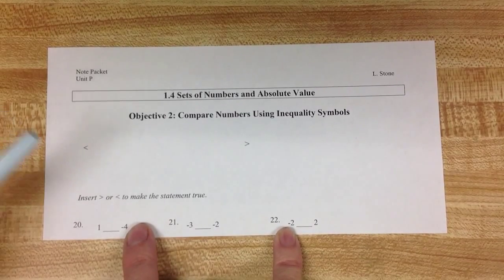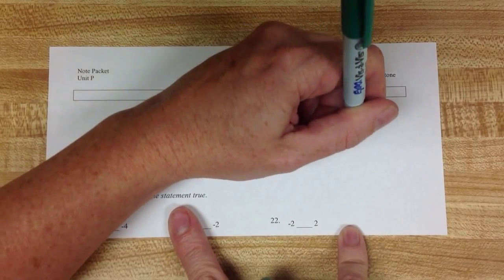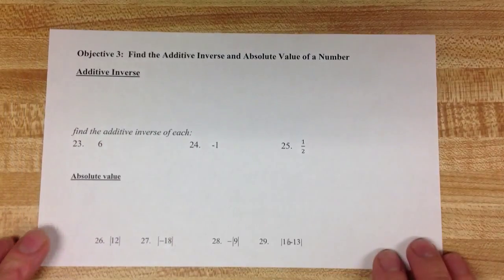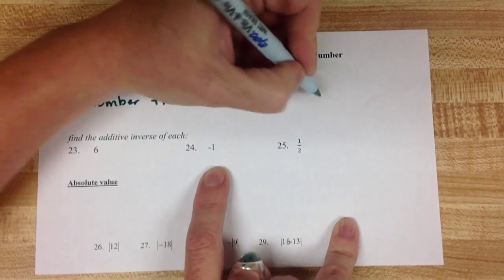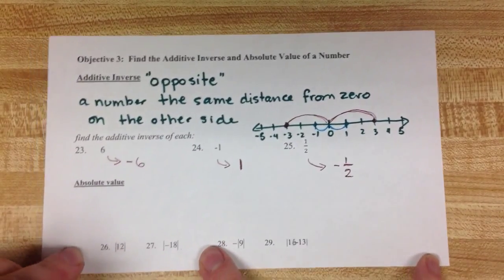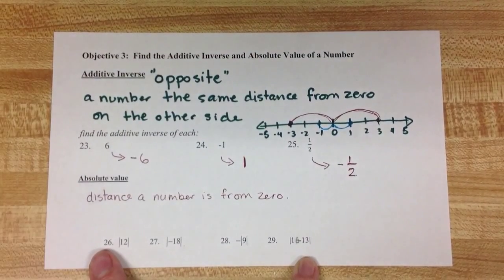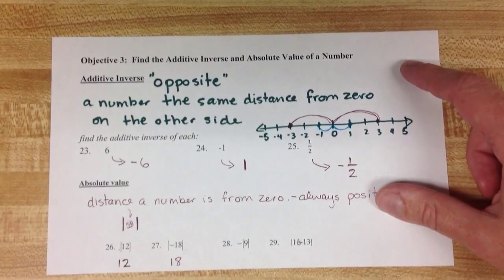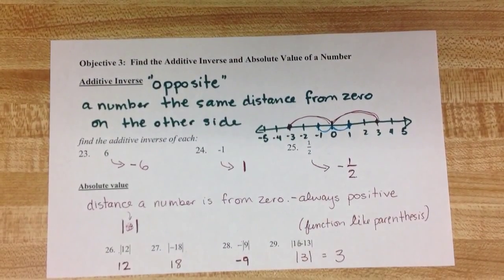MAT 050 1.4 objective 2